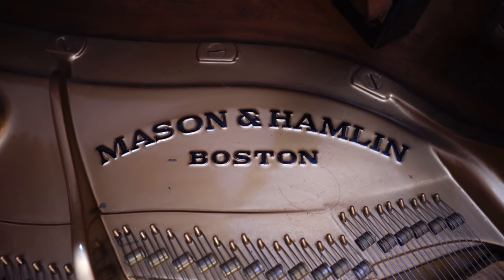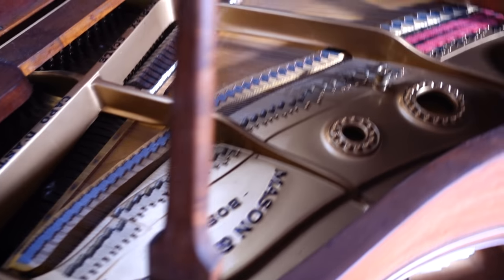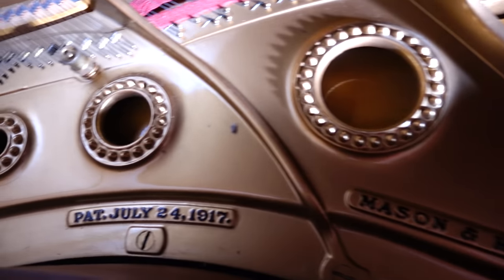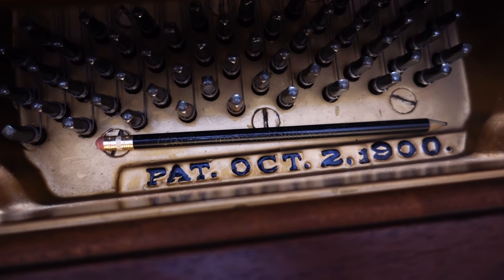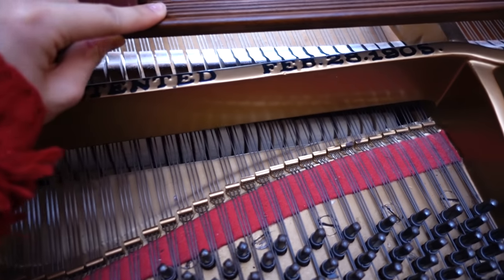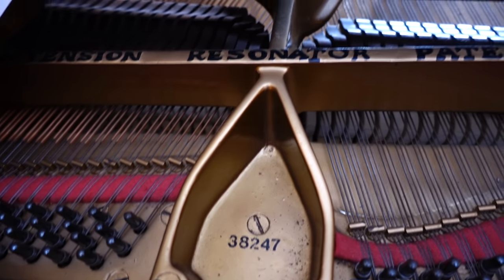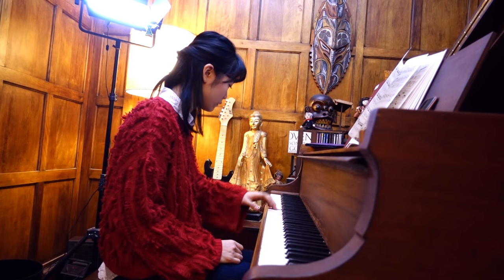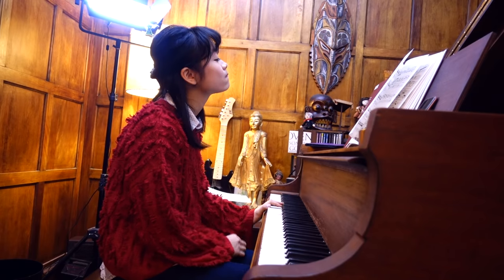Actually a 90 Year-Old Piano! + Holidays in NYC | Tiffany Vlogs #46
Old pianos are like "well-seasoned" food 🤣 My thoughts on this old piano I've been practicing on in New York, plus a montage of what it's like to be in NYC during Christmas time.  Thanks for sharing your thoughts in my last vlog and thank you so much for contributing funds for my new computer!   Merry Christmas & Happy Holidays :)

Music in this vlog:
Tchaikovsky Seasons, Op.37 - December
Rachmaninoff Cello Sonata
Brahms Piano Concerto No.1

If you wish to support me Thank you :)